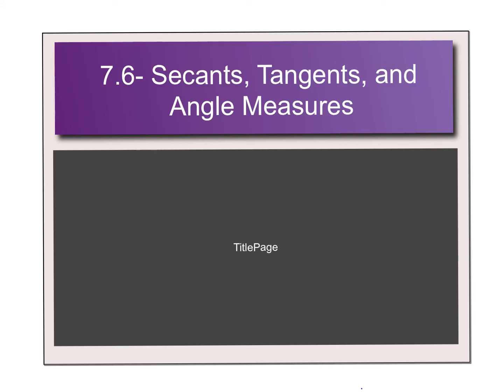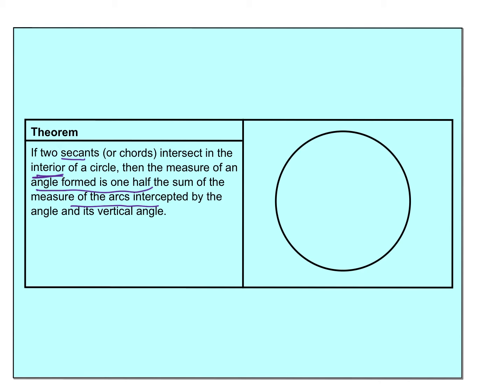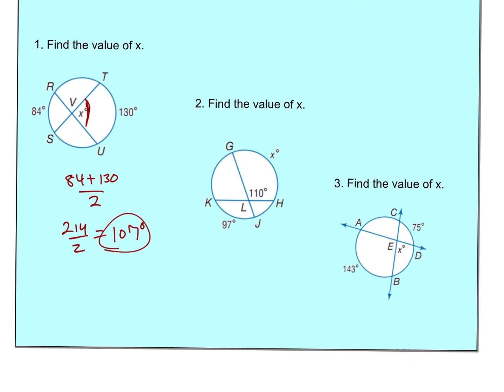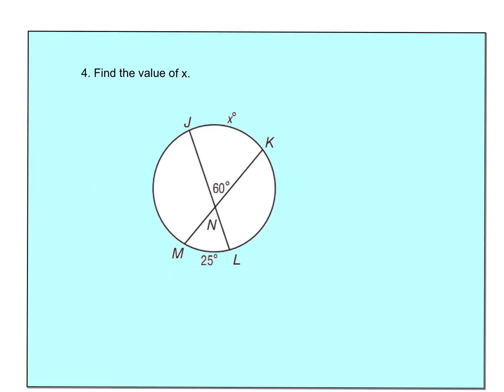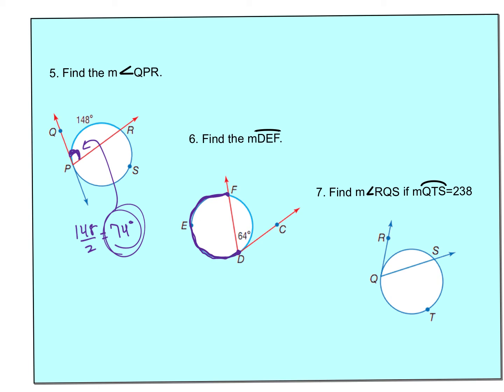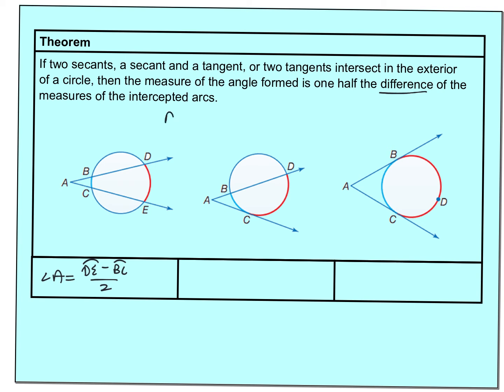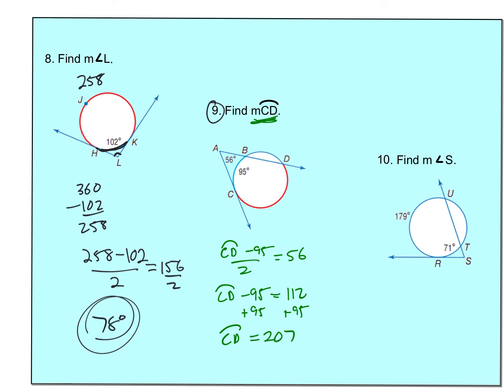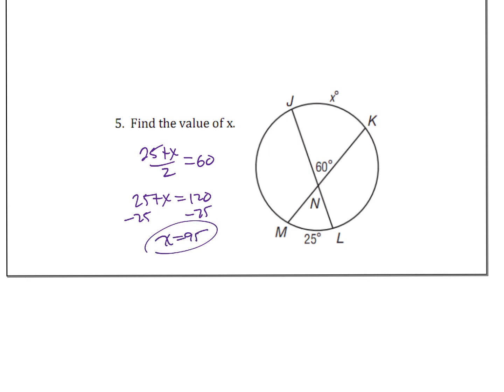7.6 Secants, Tangents Angle Pres.mp4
7.6 angles measures with secants, tangents.